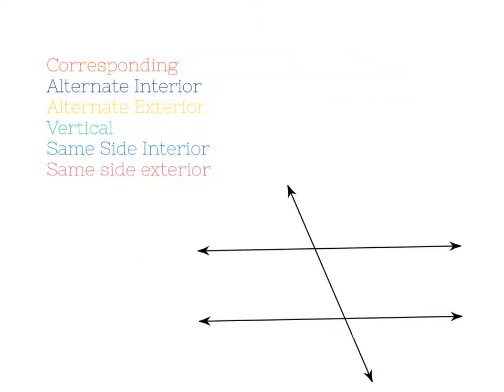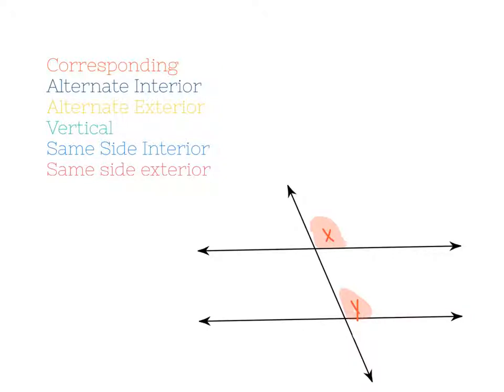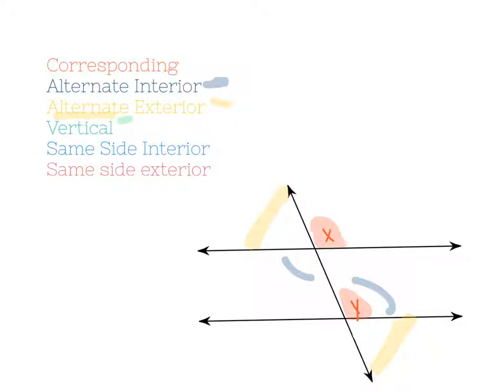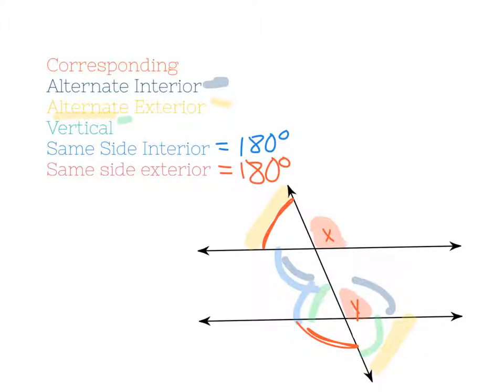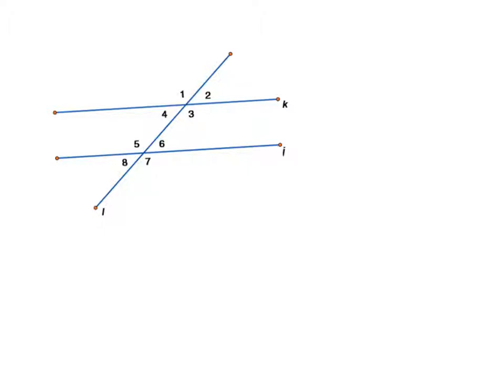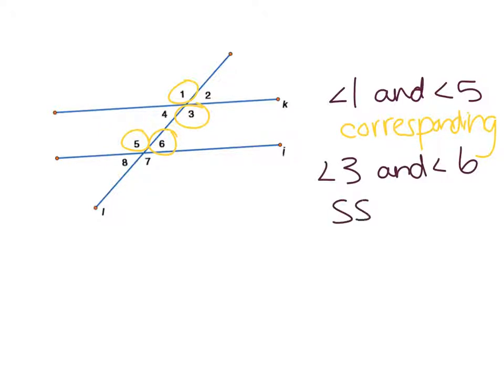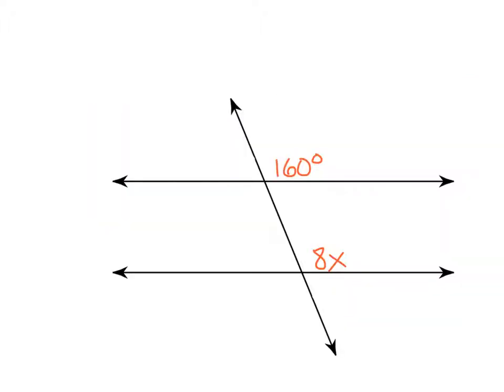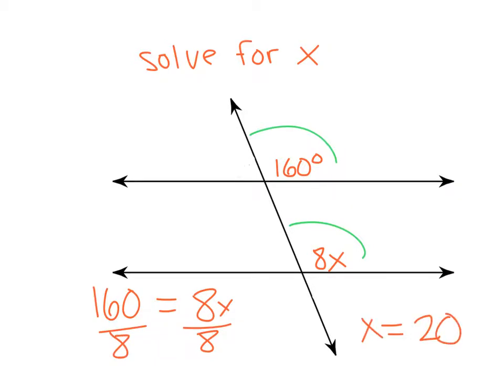STS Math 8.2.12 Angles Associated with Parallel Lines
This video for Module 2 Lesson 12 focuses on both angle relationships as well as how to use algebra to solve for a missing angle.